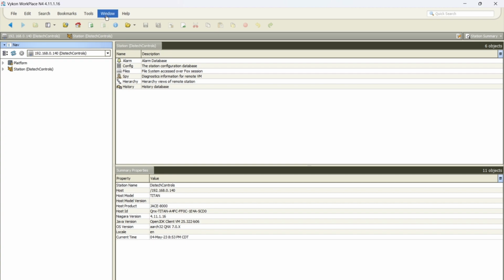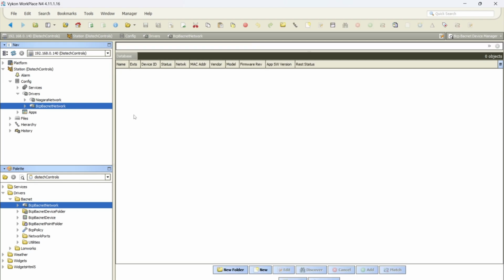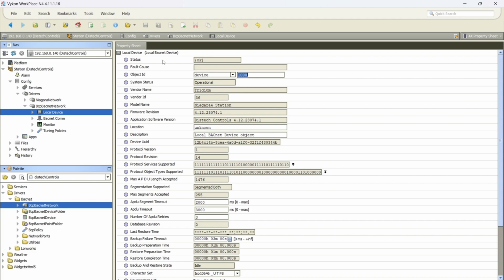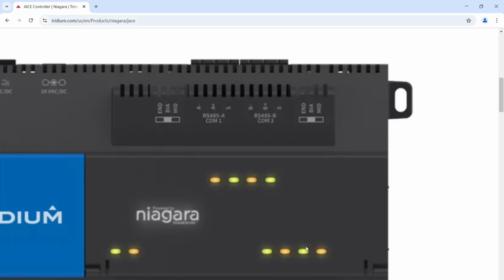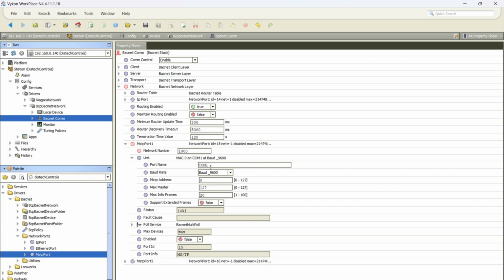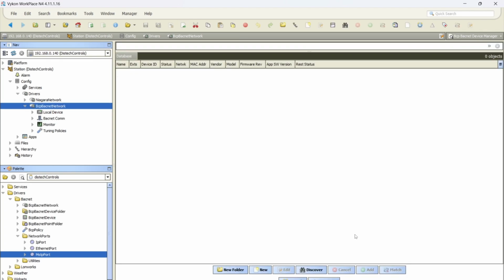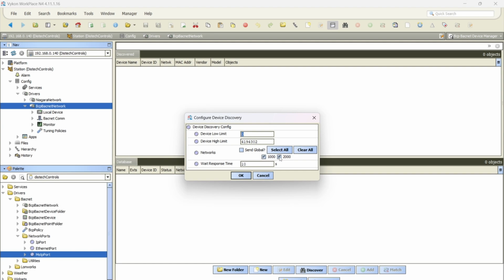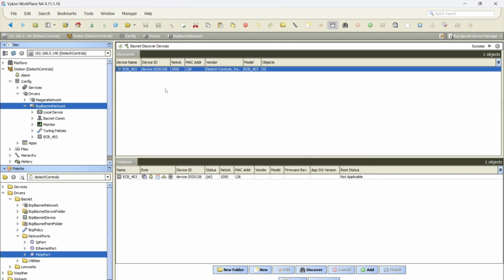How to Create BACnet MS/TP Networks on a JACE (EC-BOSS)(DISTECH)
In this video I show you how to add BACnet MS/TP networks on a JACE (EC-Boss) for the purpose of integrating Distech Controllers.

Please forgive the audio quality.